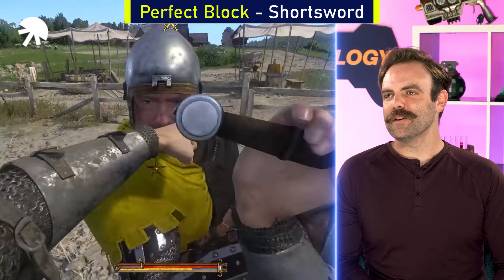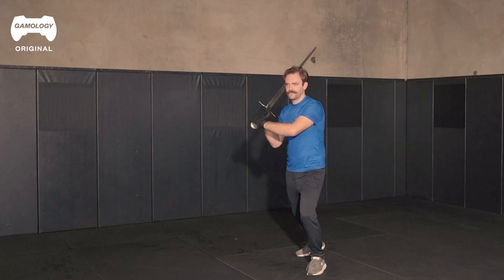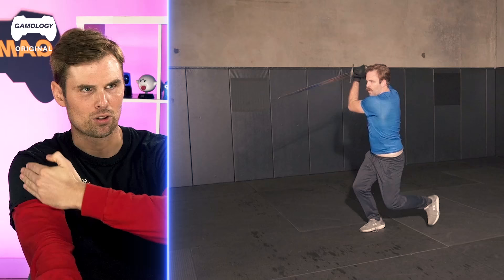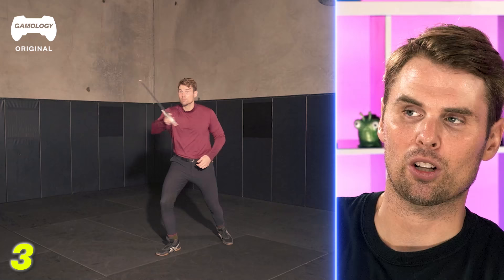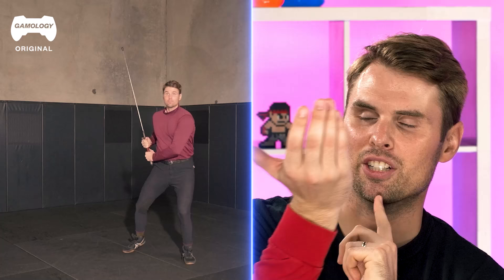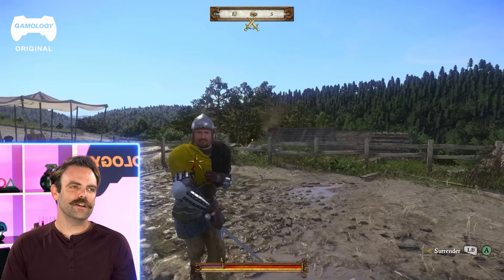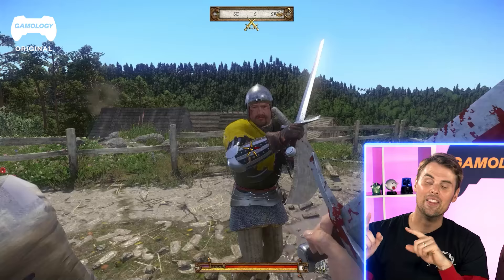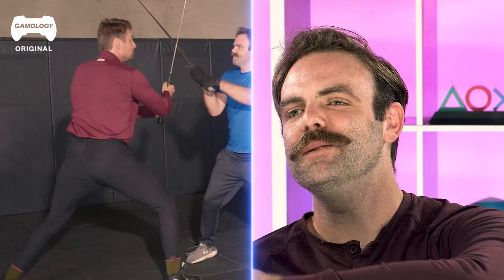Sword Experts Recreate Moves from Kingdom Come: Deliverance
With the release of the new Kingdom Come: Deliverance 2 game trailer let's welcome the return of Sword Experts Drew and Paul, back today reacting to medieval dueling’s Kingdom Come: Deliverance. Recapping over a variety of moves from the game, the guys take us through each and give examples of how to accurately portray them. A highlight move had to be the spin move which the guys explain is a great accurate in-game example in the first person of how it would actually be executed. We hoped you enjoyed today’s installment of Experts Try!

An open-world action role-playing game, Kingdom Come: Deliverance is played from a first-person perspective. Players can take on roles of warriors, bards, thieves, or a hybrid of these roles, using a classless role-playing system. Through branched dialogue trees, abilities and stats are developed based on what the player says and does. As players converse, they take a limited amount of time to make a decision, which affects their relationships with others. Player reputation is a result of choices made by the players.

00:00 - Intro
00:51 - Fehler - Scarmaker
01:18 - Flase Edge
01:43 - Drei Wunder - Wrist
02:15 - Blunt Strike 1
02:46 - Double Stab
03:08 - Fenler - Blinding Strike
03:34 - Blunt Strike 2
03:58 - Perfect Block - Longsword 1
04:21 - Perfect Block - Longsword 2
04:45 - Perfect Block - Longsword 3
05:03 - Perfect Block - Shortsword 1
05:31 - Perfect Block - Shortsword 2
05:47 - Perfect Block - Shield & Shortsword 1
06:13 - Perfect Block - Shield & Shortsword 2
06:55 - Perfect Block - Shortsword
07:15 - All the moves
08:22 - Conclusion